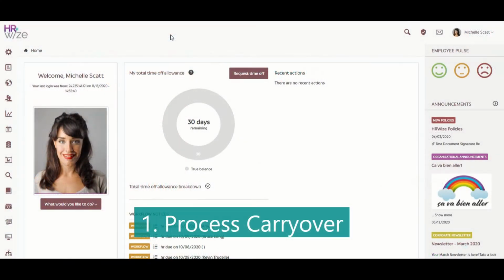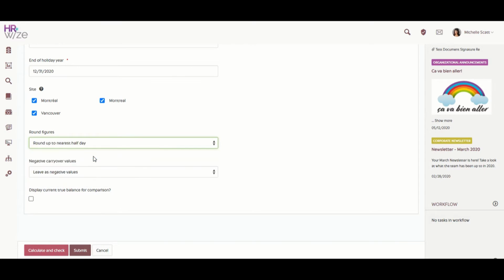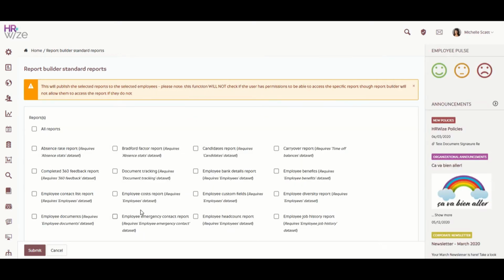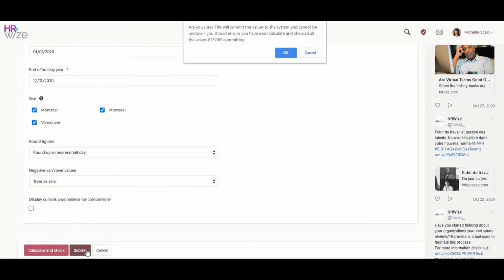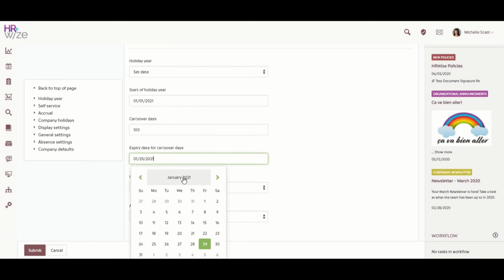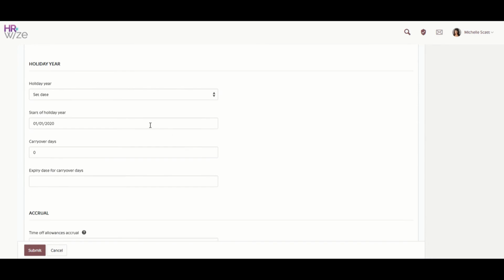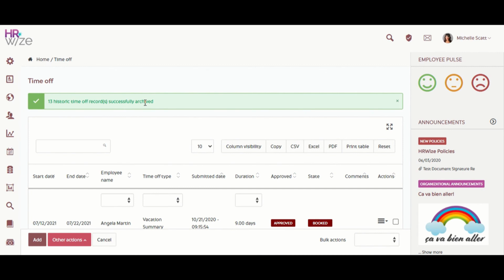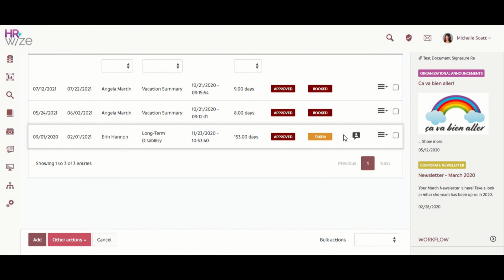HRWize Year End Process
This video demonstrates how to perform HRWize's Year End Process.